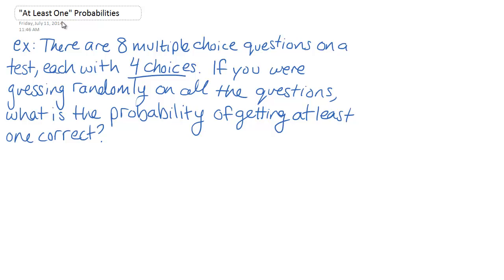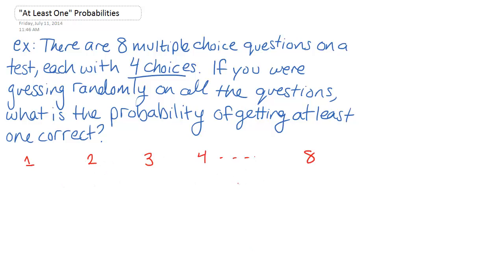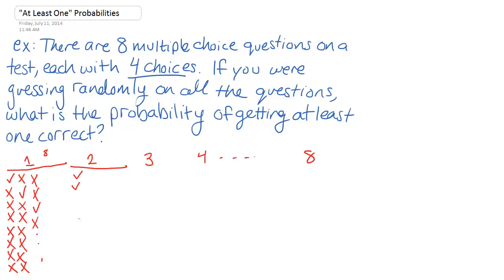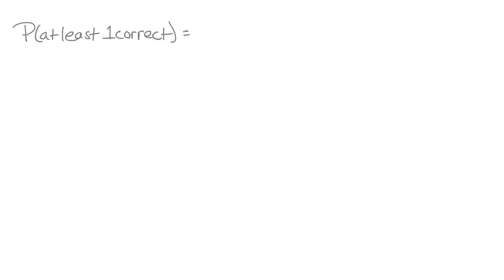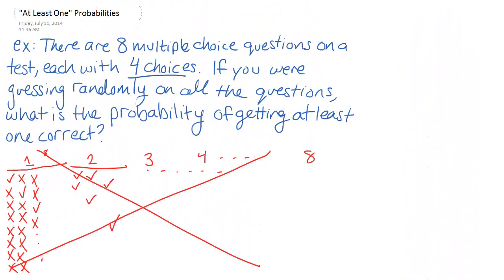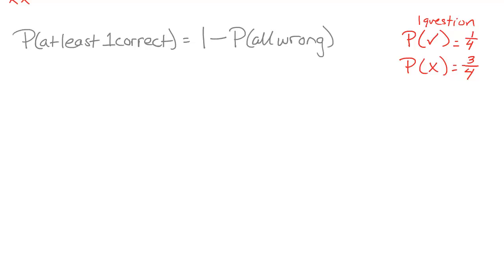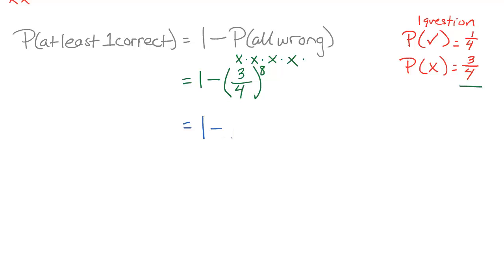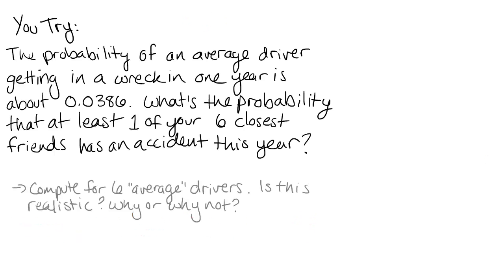_At Least One_ Probabilities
Finding the probability of _at least one_ event happening using the complement.